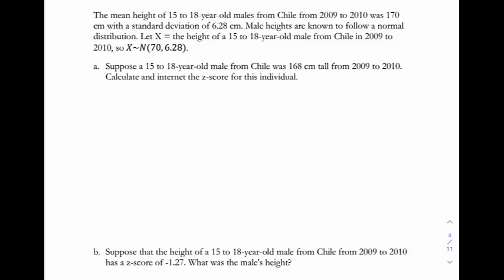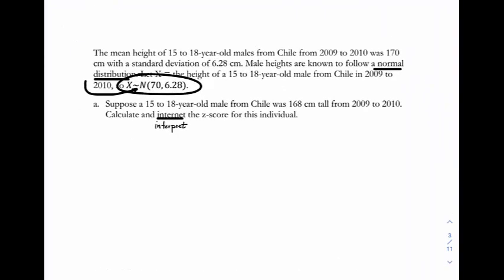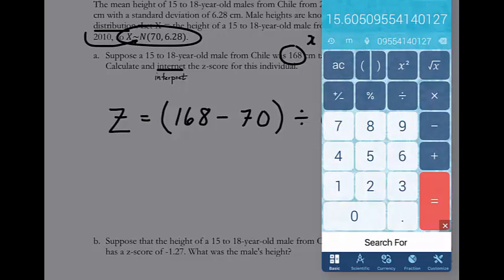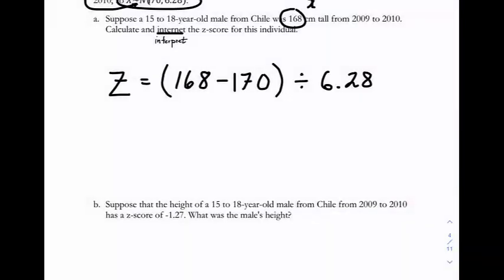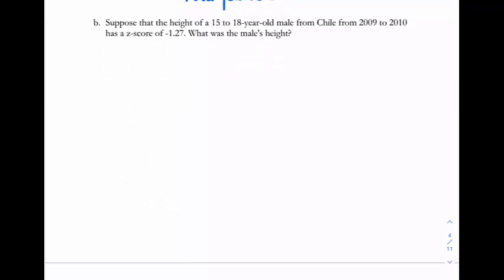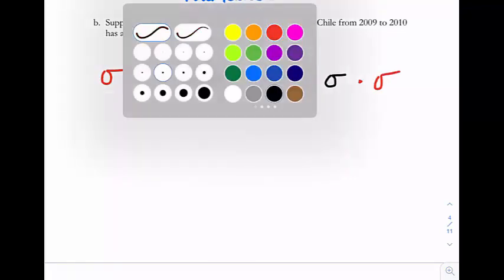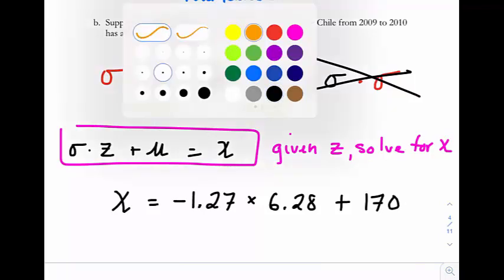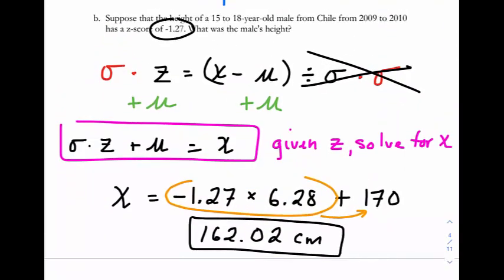6.1 Chile Example 1